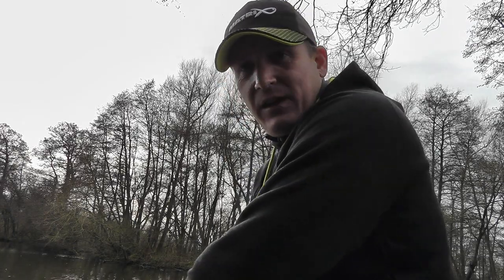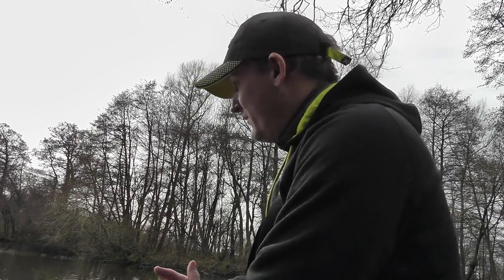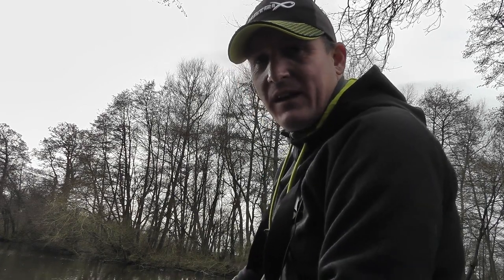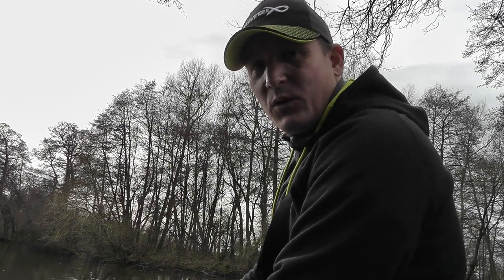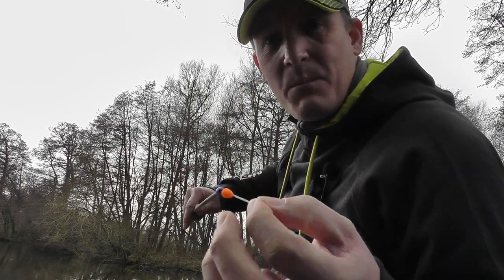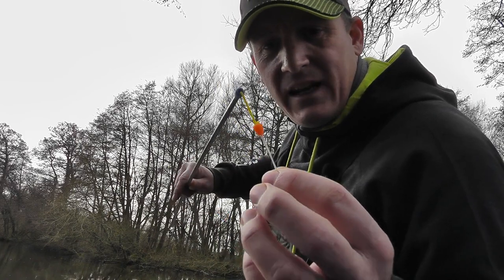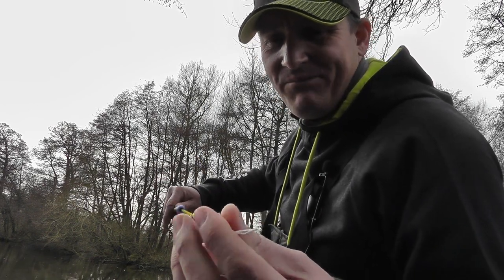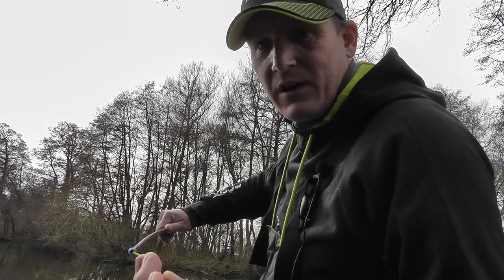This SIMPLE change will land you more fish on the POLE...try it! | Match Fishing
After years of using the old school stonfo connectors, I've finally made the change to a Dacron connector. Is it any better or is it hype?